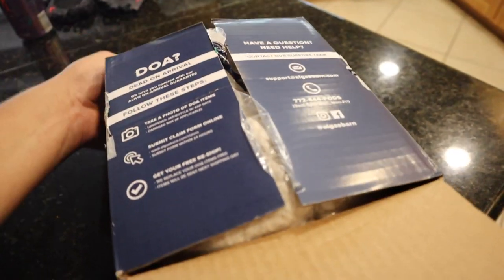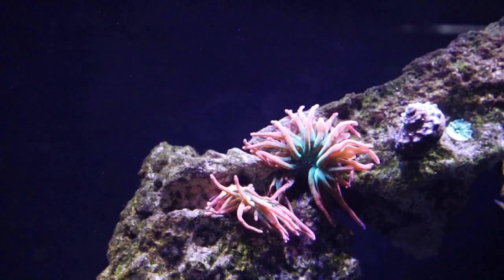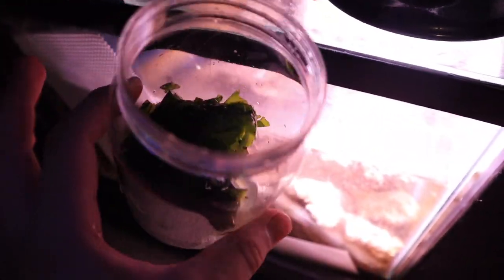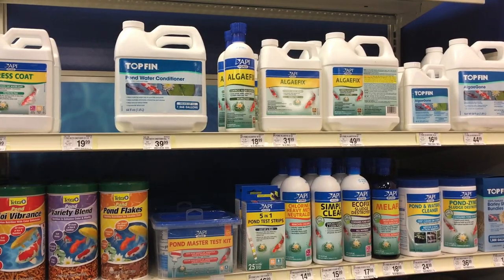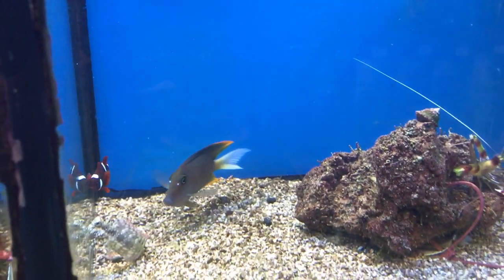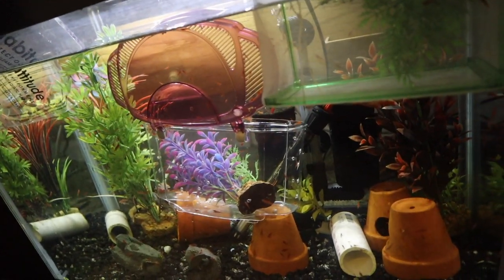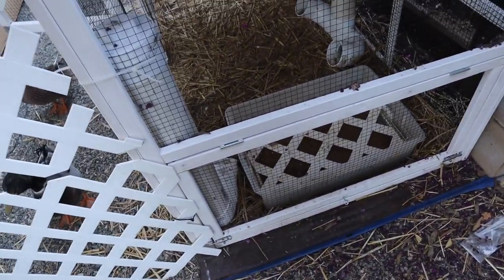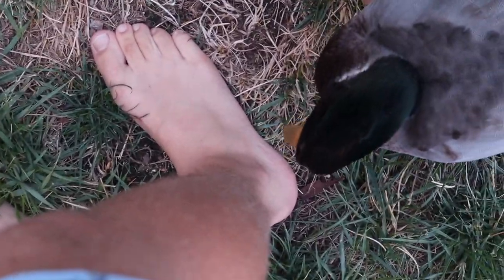AlgaeBarn Unboxing (AND BUYING NEW FISH)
So I not only unboxed some stuff from algae barn - my anemone turned into 2 and we went fish shopping...
Equipment I use to film!